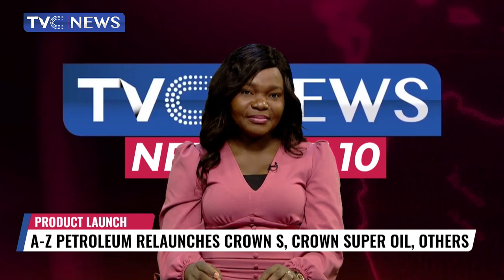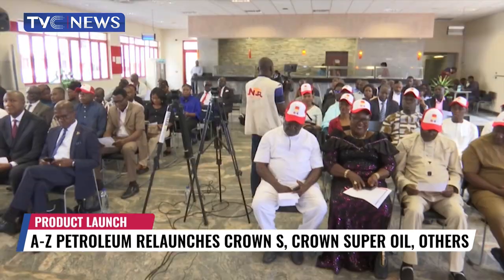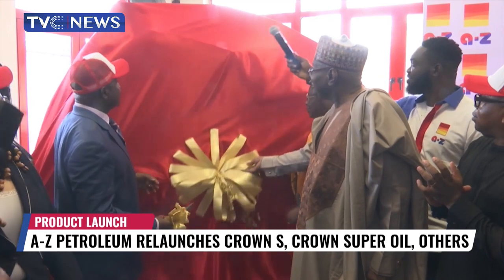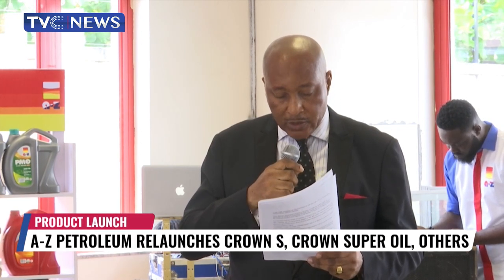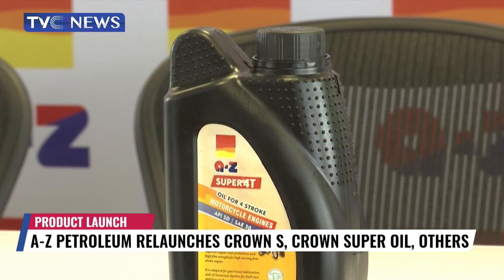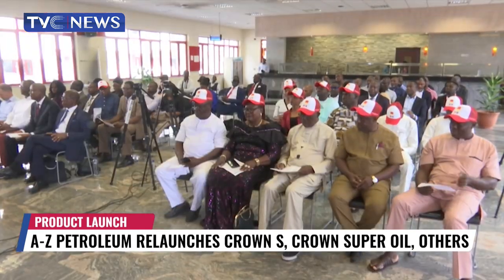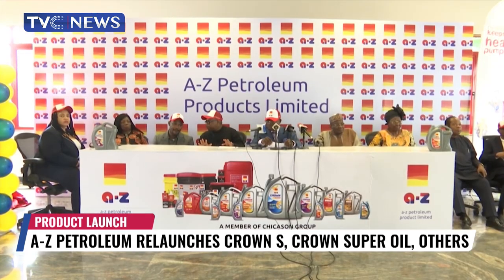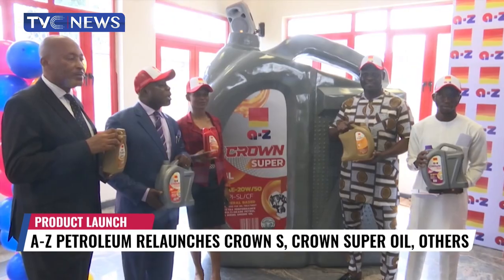A Z Petroleum Relaunches Crown S, Crown Super Oil, Others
A global leader in petroleum products, Trading, Manufacturing & Services A-Z Petroleum has relaunched it products.
This product provides protection against wear and tear, reduces high temperature oxidation and it is guaranteed to improve vehicles fuel economy

iPhone: Go to apple store